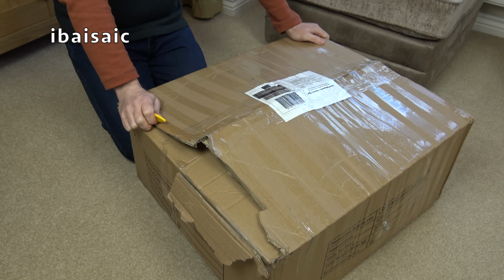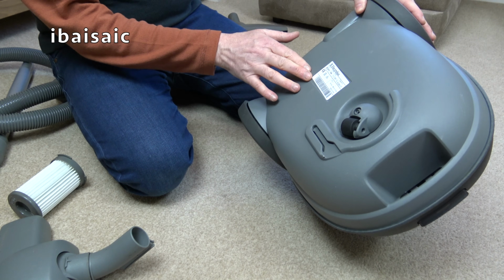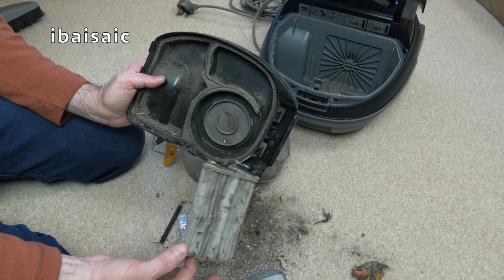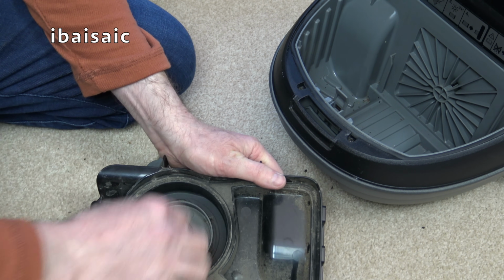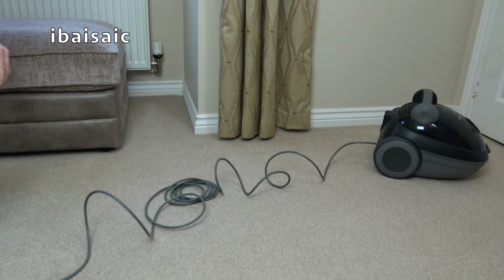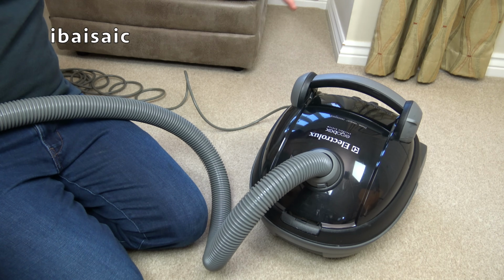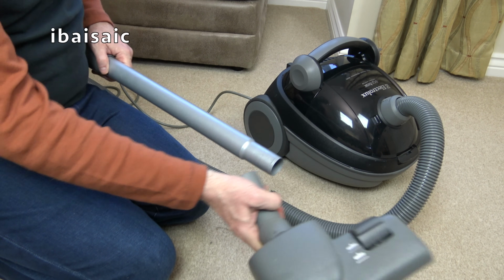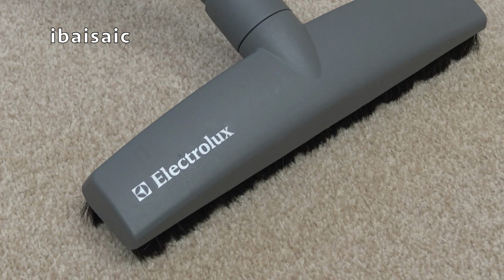Electrolux Ergobox 2000 Watt Bagless Vacuum Cleaner First Look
Despite having no internal packaging, this powerful little Electrolux bagless vacuum cleaner arrived intact, though it was a bit dirty inside and needed some attention.

With a new filter fitted, I was very surprised at the suction power of this cleaner, but of course once the filter gets clogged, the suction will probably reduce somewhat.